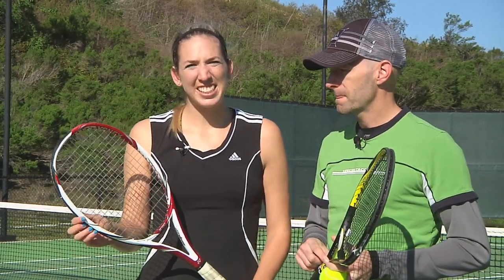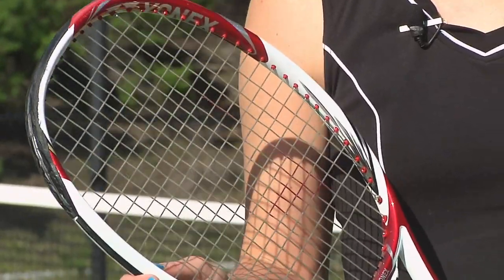Gotta Want it Season 3 Episode 2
Brittany Blalock continues her training the for the BNP Paribas Open pre-qualies in episode 2 of Gotta Want It. In this episode we focus on live ball drills with point play.